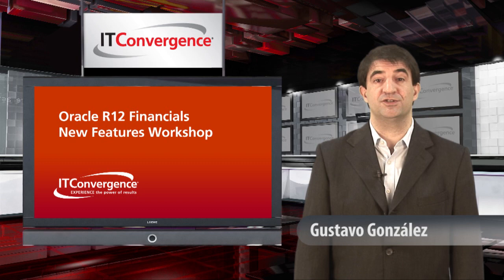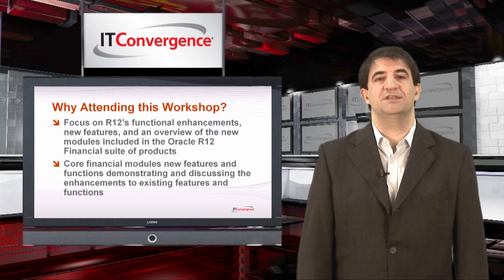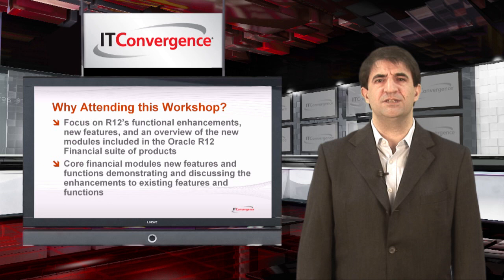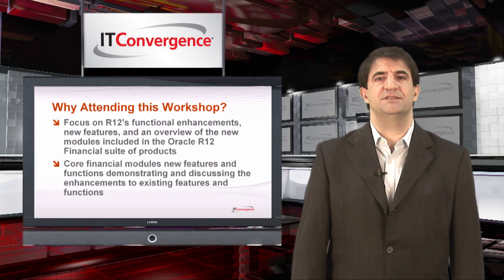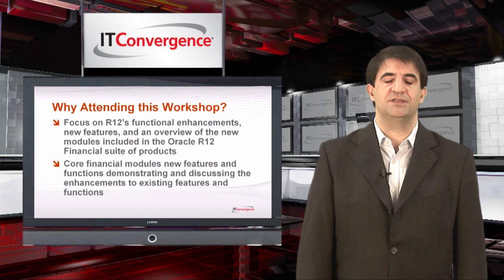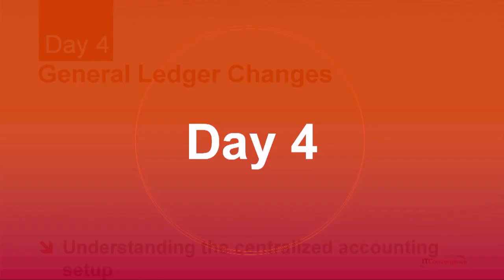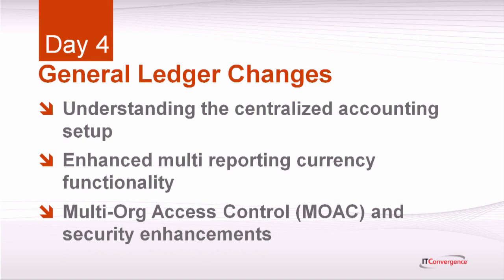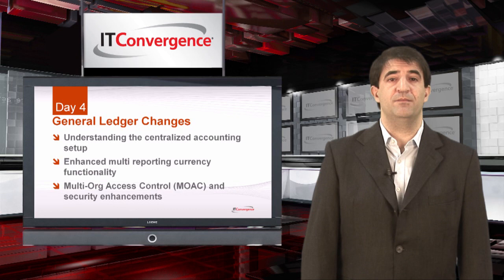Oracle R12 Financials Workshop - Oracle R12 Training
Oracle R12 Financials Workshop - Oracle R12 Training - This video presented by Gustavo González, Global IT Director at IT Convergence offers a detailed overview of the content of the workshop "Oracle R12 Financials New Features" sponsored by IT Convergence.